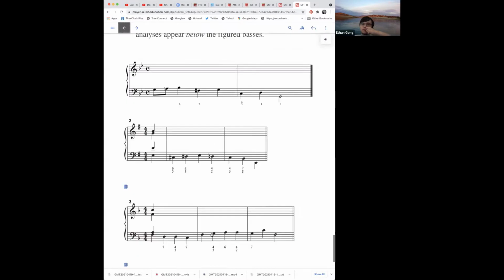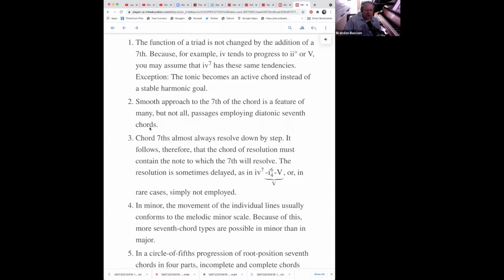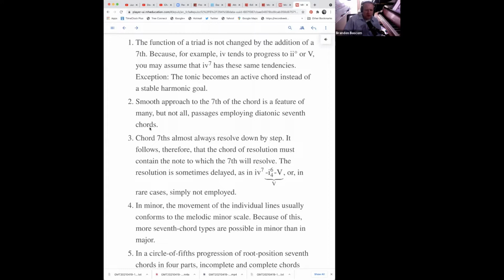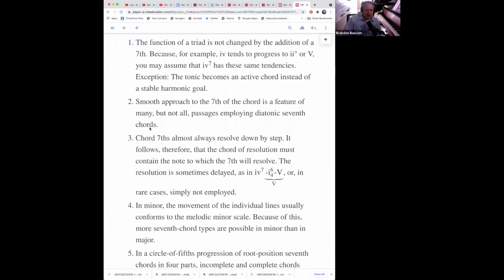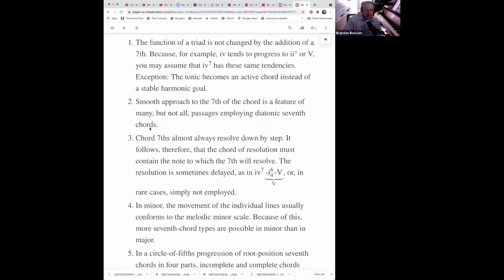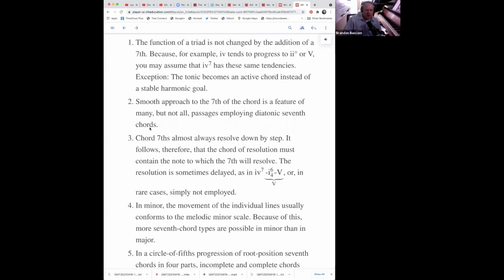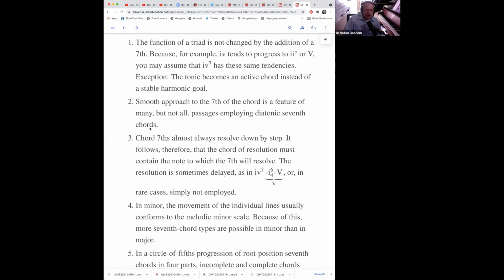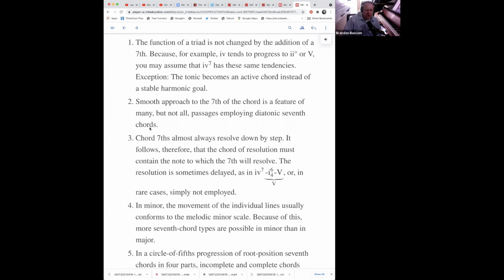Music Theory 2 -Week 16 Day 2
In this video we continue going over Chapter 15 and go over workbook assignments.